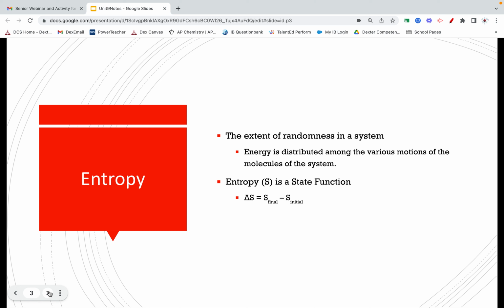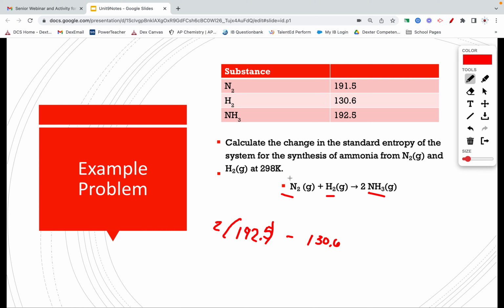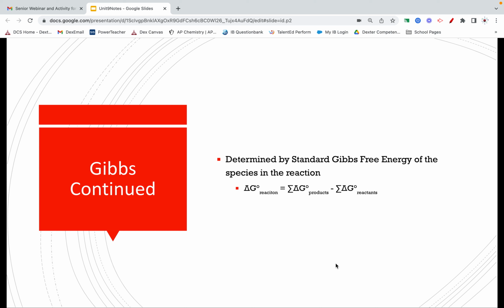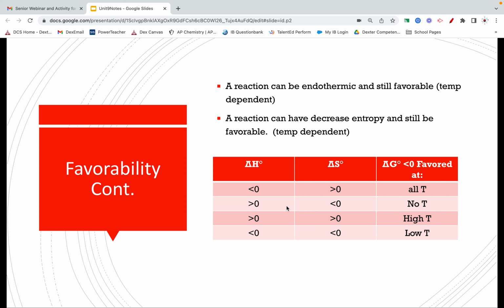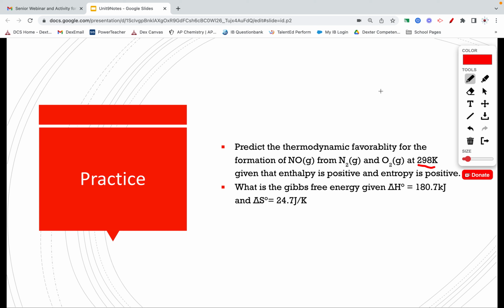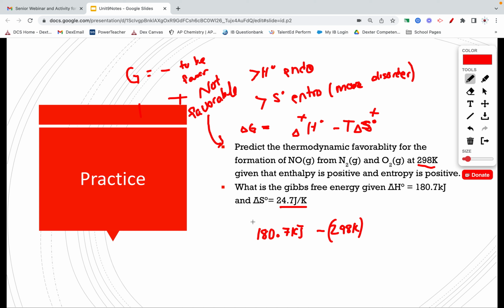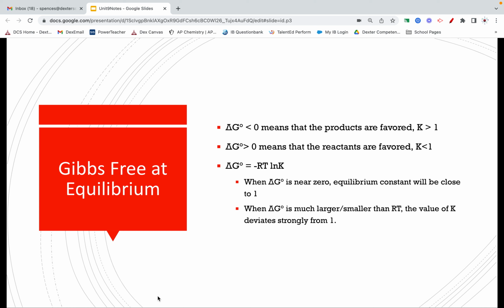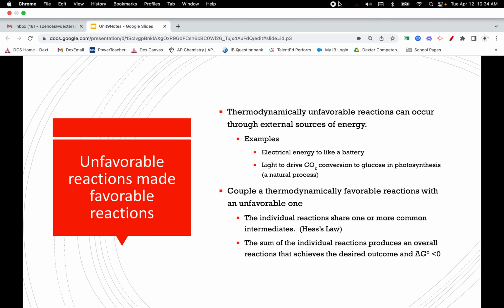9.1-9.6 Video Notes